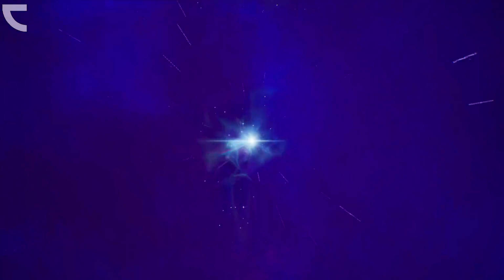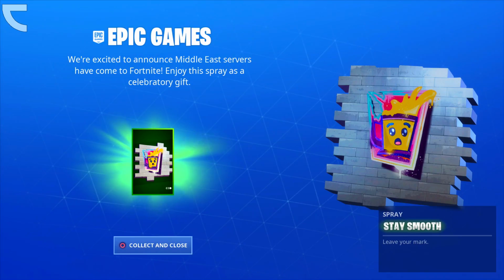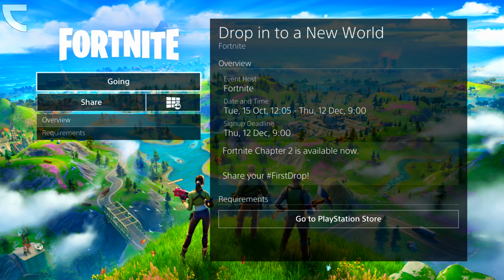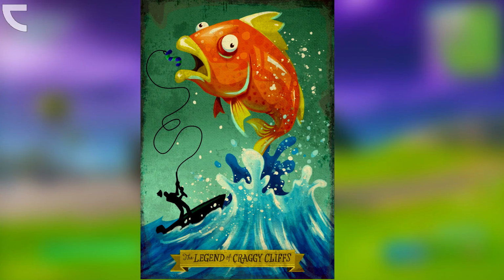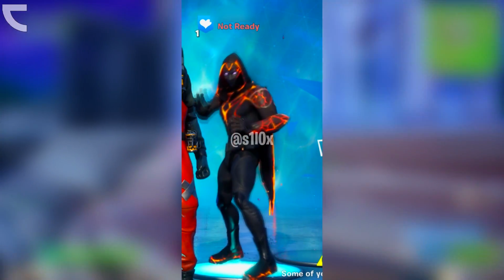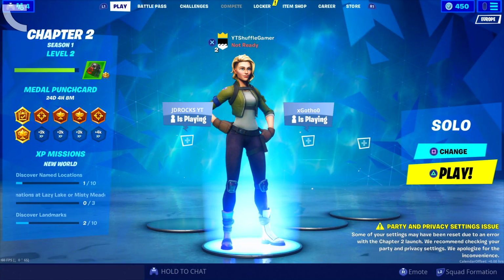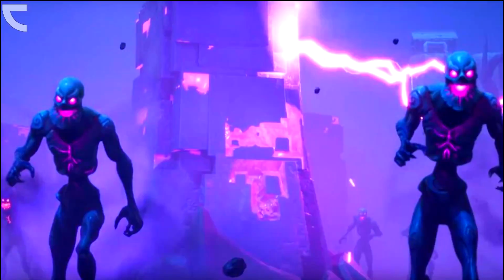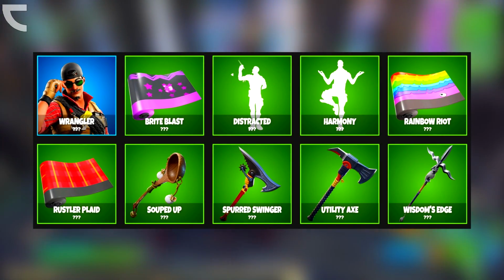chapter 2 free items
▶Support-A-Creator Code: ShuffleGamer
In this video I am showing you How To Get FREE ITEMS In Fortnite: Battle Royale for the PS4, Xbox One, PC, Nintendo Switch & Mobile Devices [IOS + Android] in 2019. This Glitch will allow you to get Free Skins, Emotes, V-Bucks and Items in Fortnite Chapter 2! Enjoy these NEW GLITCHES in Chapter 2 (Free Rewards)!

Need more? I post daily Fortnite videos or anything interesting for Fortnite Battle Royale.